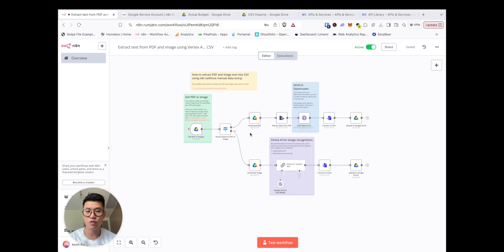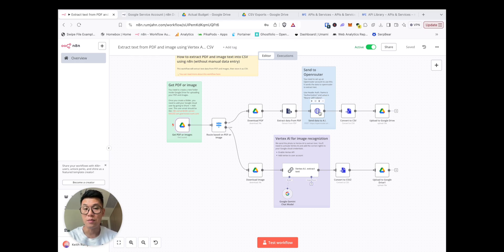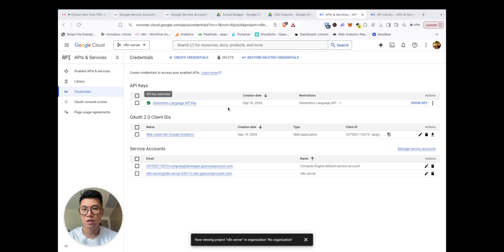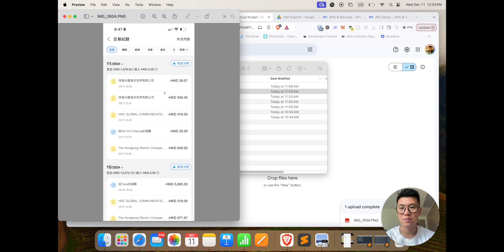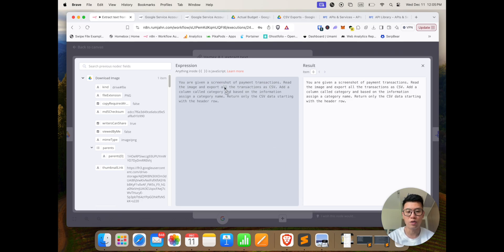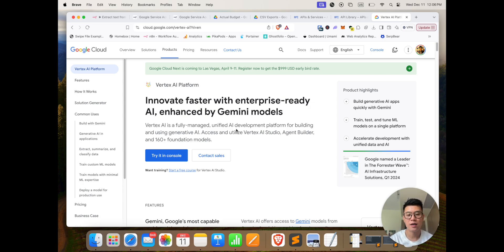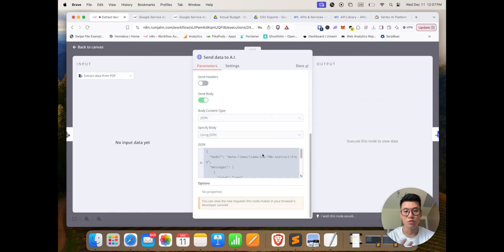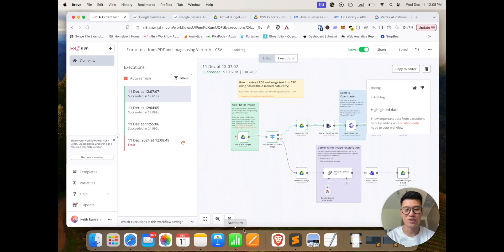How to extract PDF and image text into CSV using n8n (without manual data entry)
🎥 **📄 Automate Text Extraction: Extract Data from PDFs & Images with Google Drive & AI! 🖼️**

📝 Learn how to automate extracting text from PDFs and images using Google Drive and AI. Perfect for budgeting, data entry, or any task requiring manual transcription!

⚡ What You'll Learn:
- How to set up Google Drive with n8n.io to automate workflows.
- How to extract data from images using Google Vertex AI.
- How to extract text from PDFs using AI and export it as CSV.
- Tips for modifying workflows for different document types.

⏱️ Timeline:
0:00 - Introduction
1:30 - Setting up Google Drive with n8n.io
5:30 - How to share folders and enable Google Drive API
8:45 - Workflow setup for images using Vertex AI
12:00 - Real-time example: extracting transactions from an image
17:00 - How to use free AI models like Llama for PDFs
21:00 - Workflow for PDFs step-by-step
27:00 - Exporting CSV for budgeting software
31:30 - Conclusion and workflow download link

💡 Perfect For:
- Budgeters who want to automate transaction tracking.
- Anyone tired of manual data entry.
- Beginners learning automation and AI workflows.